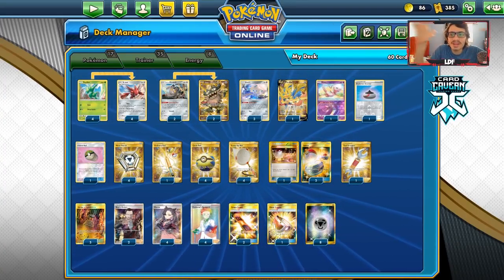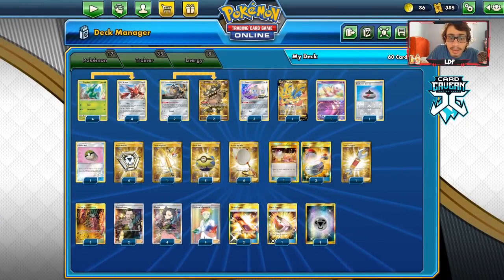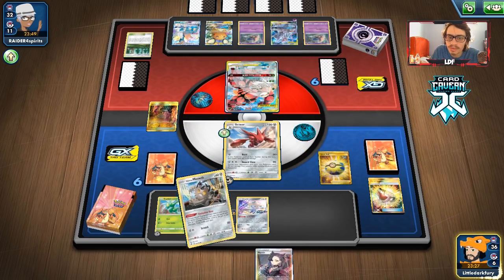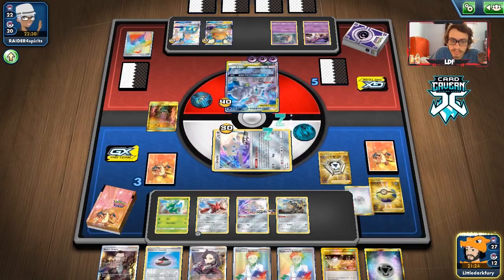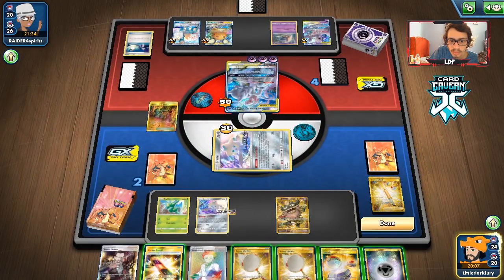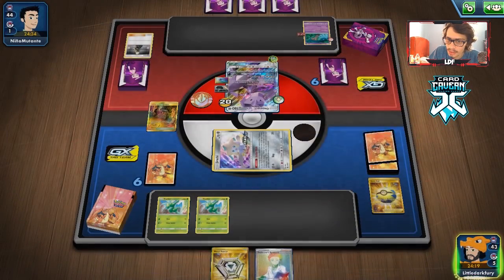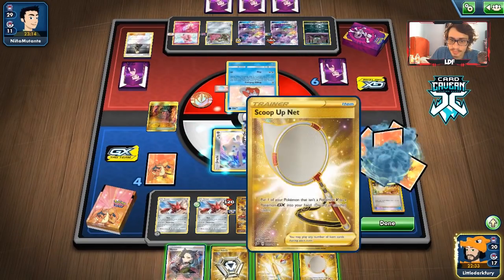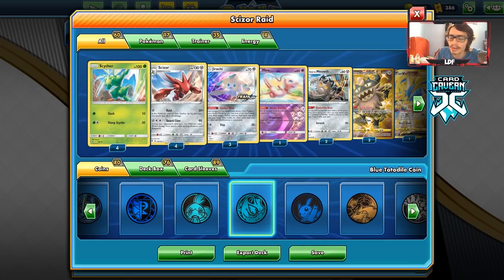Scizor & Scoop Up Net Deck! Pick Up & Use Raid! Rebel Clash PTCGO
In today’s ptcgo video we look at a cool combo using the new Rebel Clash Scizor with Scoop Up Net to re use its attack raid!

#Pokémon - 17

* 4 Scyther HIF 5
* 2 Galarian Meowth RCL 126
* 3 Jirachi PR-SM 161
* 1 Zacian V SSH 211
* 2 Galarian Perrserker RCL 205
* 4 Scizor RCL 128
* 1 Mew UNB 76

* 3 Shrine of Punishment CES 143
* 2 Escape Board UPR 167
* 4 Metal Saucer SSH 214
* 3 Switch PRC 163
* 4 Marnie SSH 200
* 1 Metal Goggles TEU 195
* 2 Boss’s Orders (Giovanni) RCL 189
* 4 Scoop Up Net RCL 207
* 1 Tool Scrapper RCL 208
* 4 Quick Ball SSH 216
* 4 Professor's Research SSH 209
* 1 Evolution Incense SSH 163
* 1 Friend Ball CES 131
* 1 Ordinary Rod SSH 215

#Energy - 8

* 8 Metal Energy SUM 163